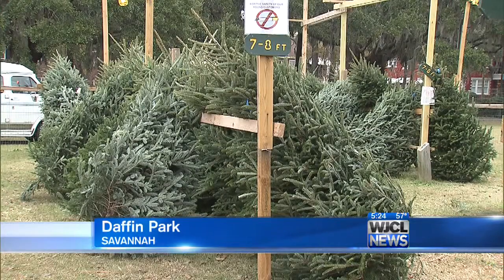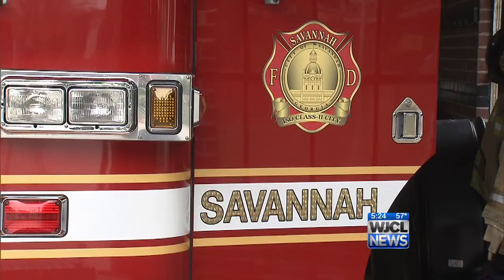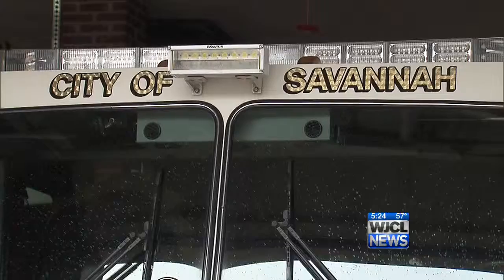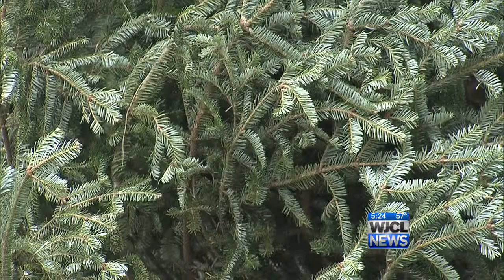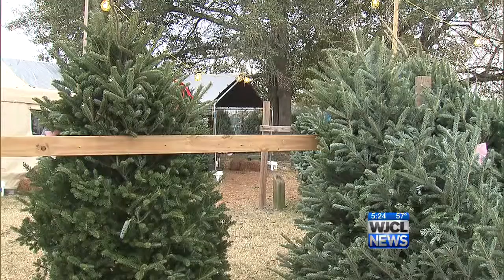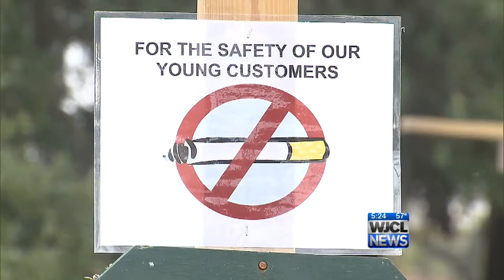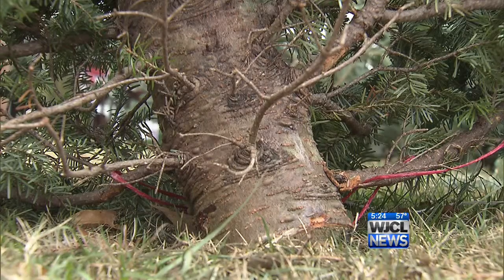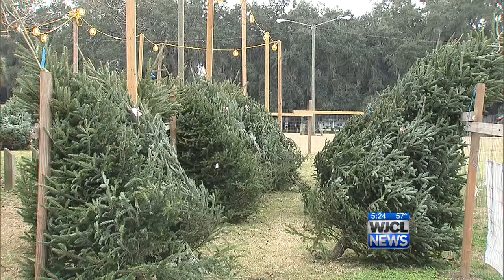Safety tips for Christmas trees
Many people opt for real Christmas trees during the holiday season. But firefighters say they can be dangerous if they're not taken care of properly. Here are some safety tips.